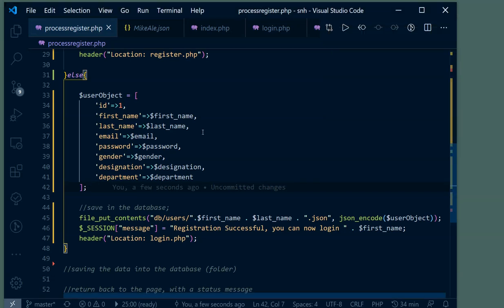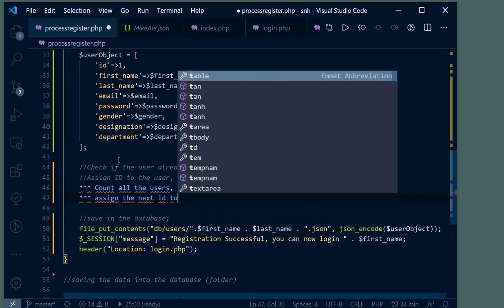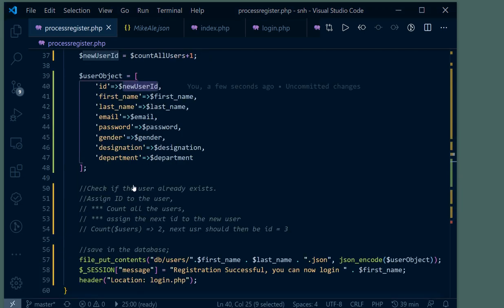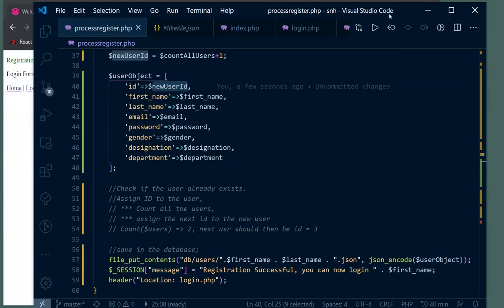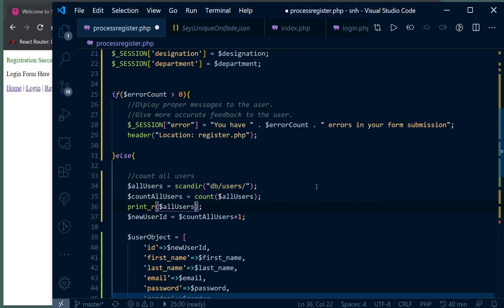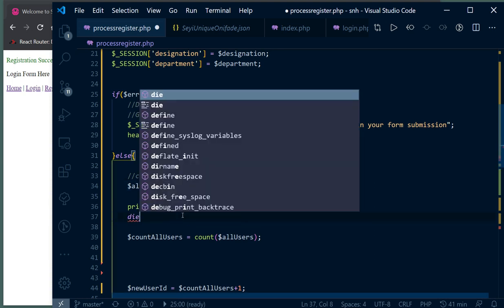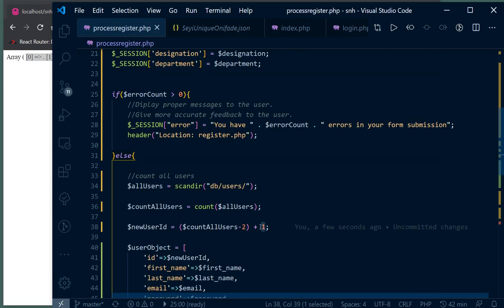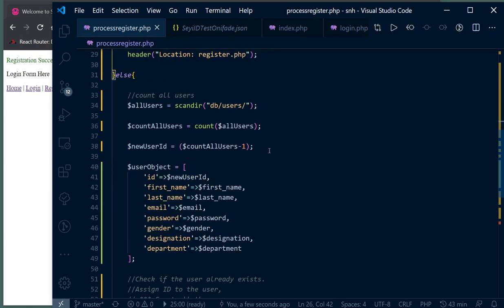PHP Intro - Building Authentication System - 14 - Implement ID auto increment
In this video, we made changes to our user object in the database by adding an auto increasing ID.